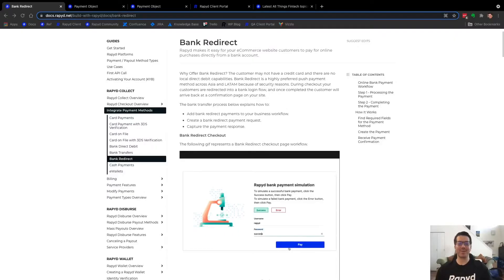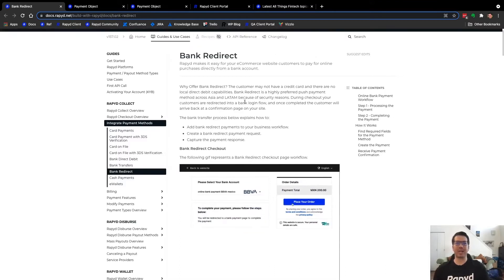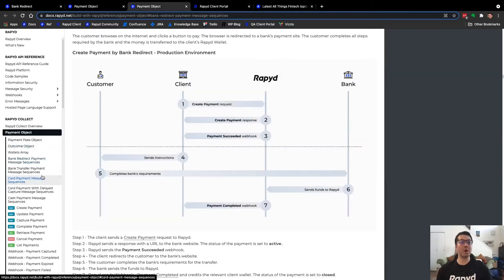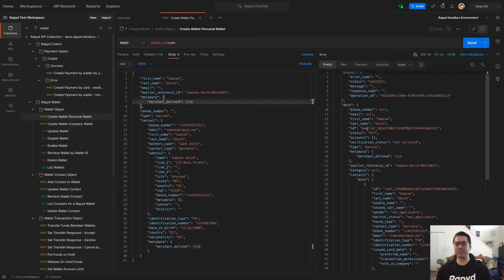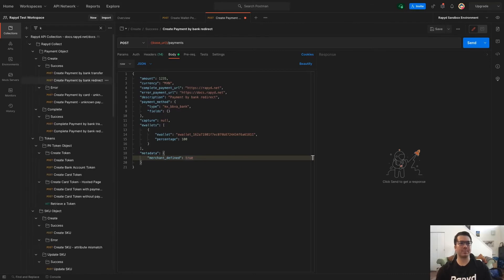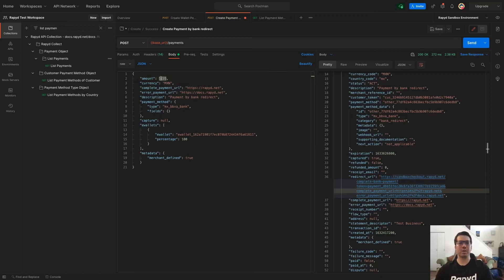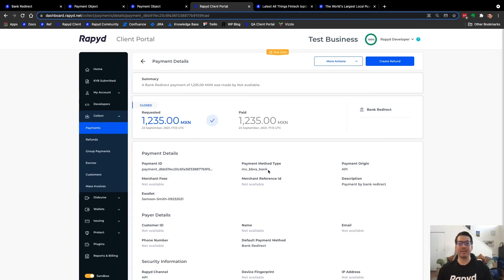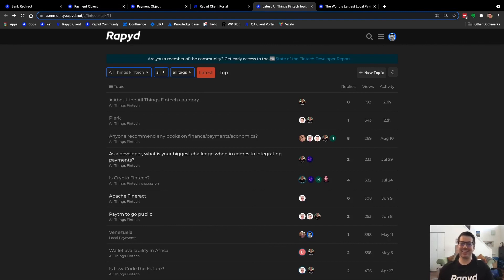Rapyd Bytes: How to Create a Payment Request by Bank Redirect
In this video, you'll learn how to create a payment request by bank redirect, how to grab your pre-requisites, test in Postman, and see your payment in the Rapyd Client Portal.

## Presenter
Kyle Pollock - Technical Writer at Rapyd

00:00 Overview
01:00 Documentation - Bank Redirect
02:24 Postman - Setting Up Your Create Payment Request
04:36 Postman - Payment Request by Bank Redirect API Call
06:00 Client Portal - View Payment Details
06:55 Outro